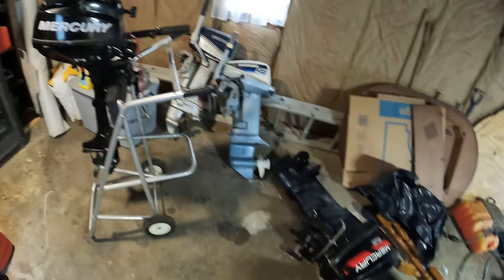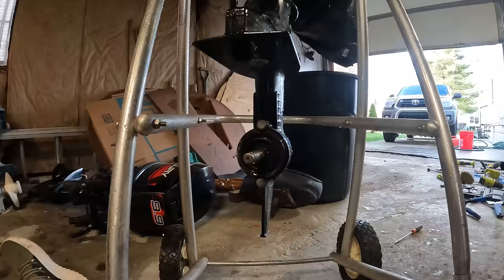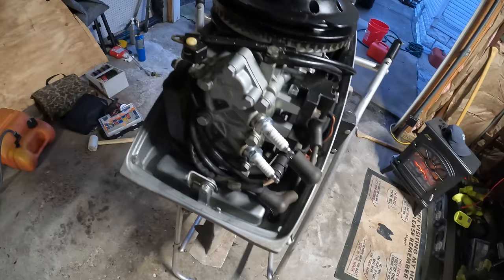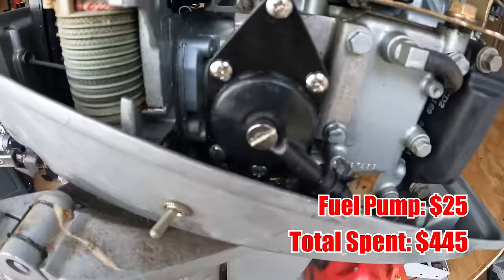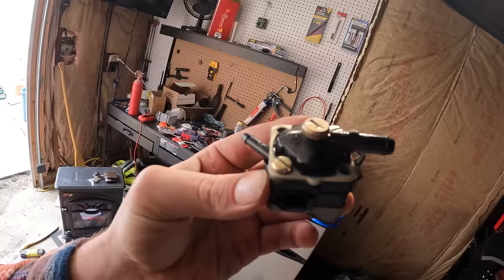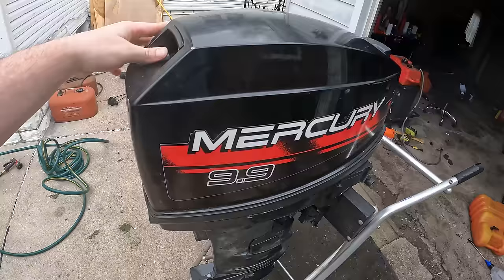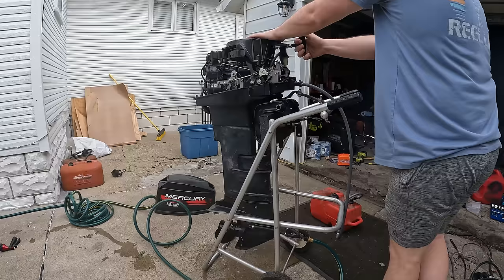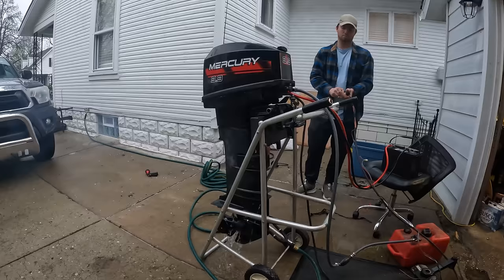Fixing & Flipping 4 Junk Outboards to Pay my Rent!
Landlord needs his money and I ain't got it. He won't accept my 4 barn find outboard motors as payment, so I have to find a way to turn them into cash before the end of the week! Watch me diagnose issues, fix, and sell these boat motors with a transparent cost and profit breakdown.